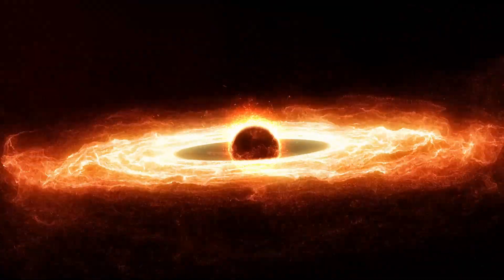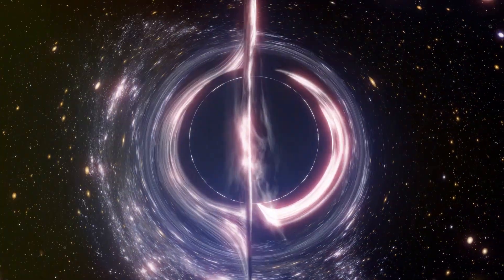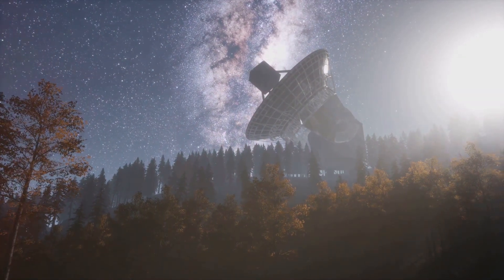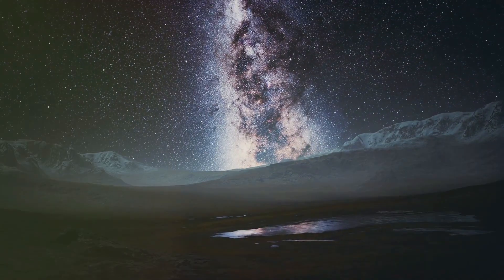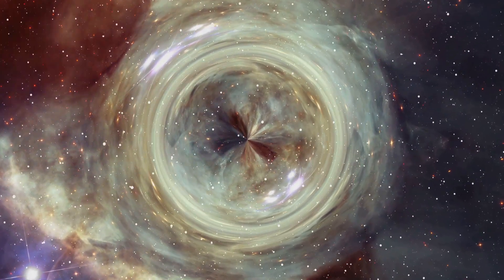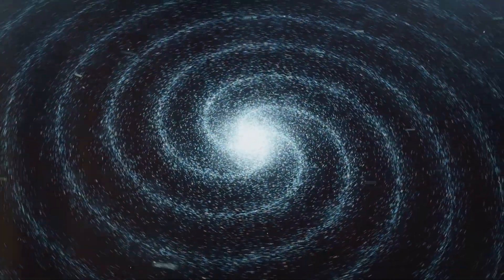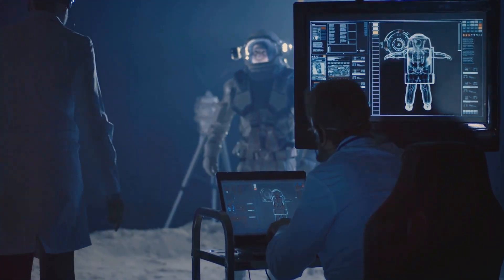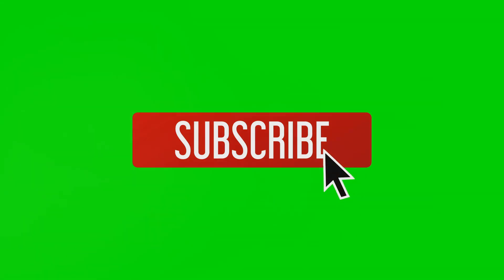Milky Way Galaxy Mysteries from Recent Studies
Delve into the mysteries of the Milky Way Galaxy with the latest studies and discoveries in this fascinating video. Explore the secrets of our cosmic neighborhood!